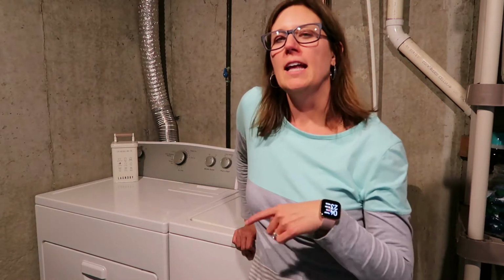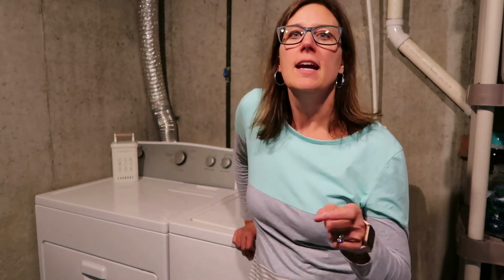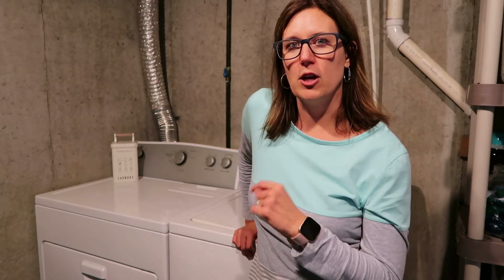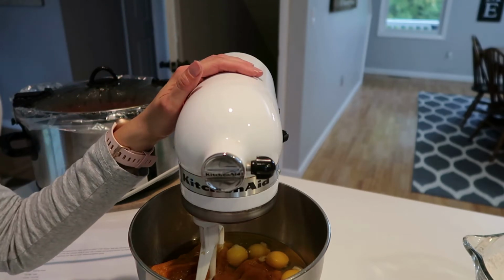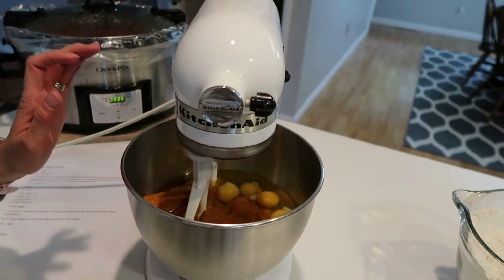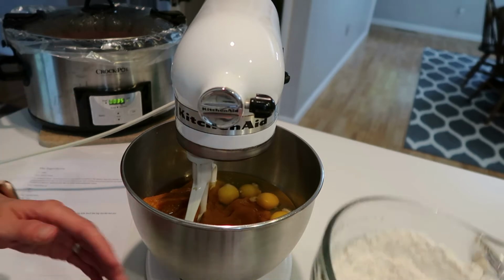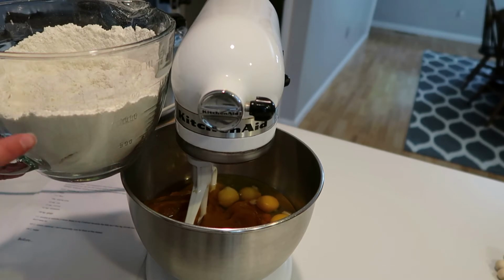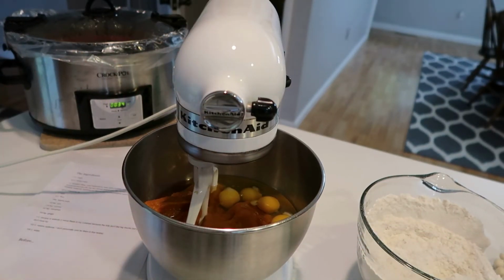After Work Tips for working Moms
Hello. Today's video will provide you with some tips and tricks on what to do to help you once you get home from working a full day. These after work tips will help you be able to have a productive evening and a much smoother morning the next day.